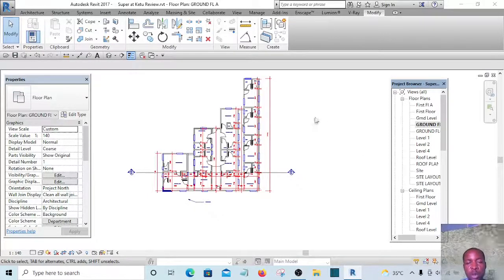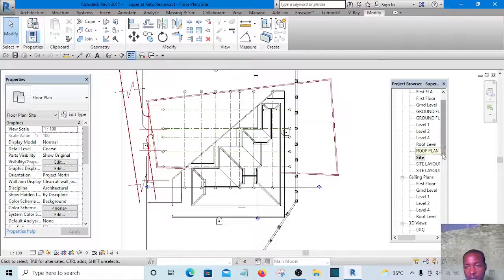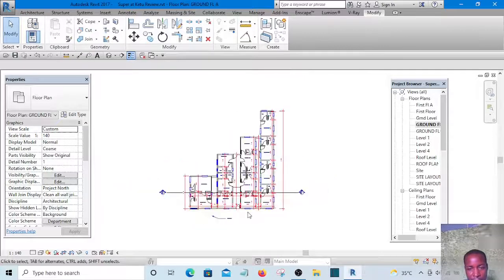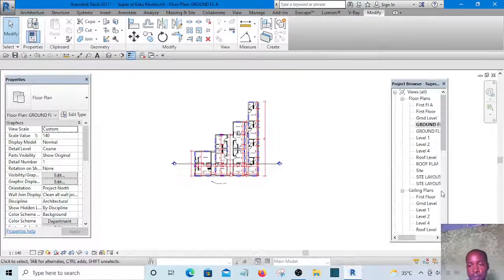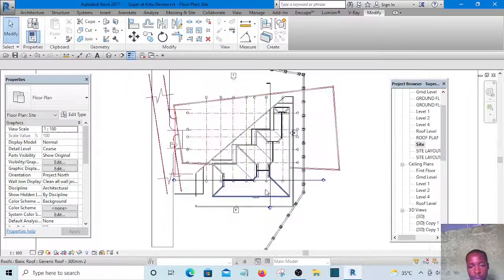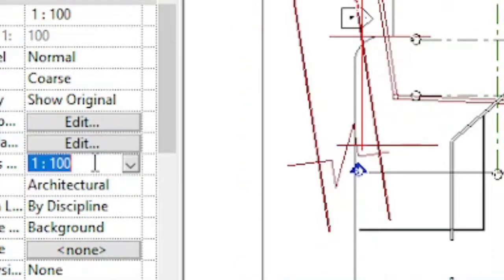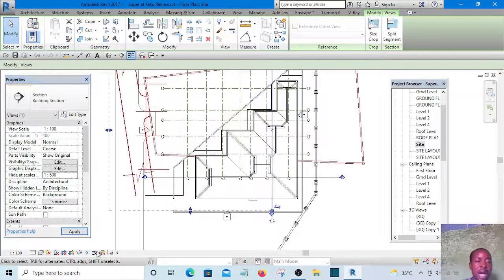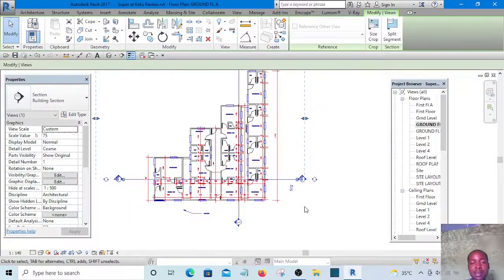Day 31 What to Do When you are not seeing your section line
This video shows you what to do when you are not seeing your section line.
Wath the video here.

Have you being thinking of legitimate passive income opportunity that can help you retire well? Then checkout this video .